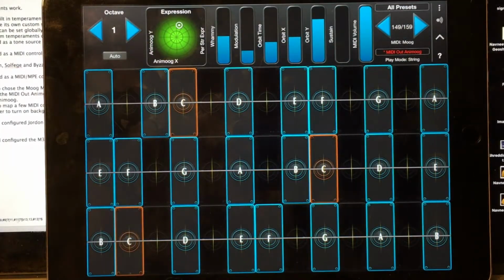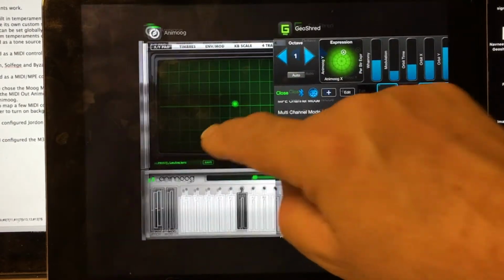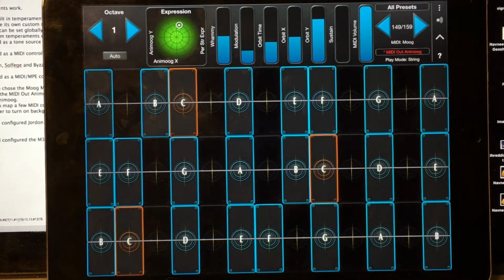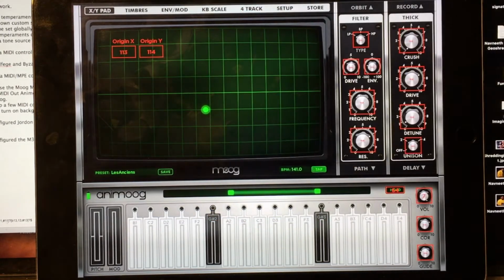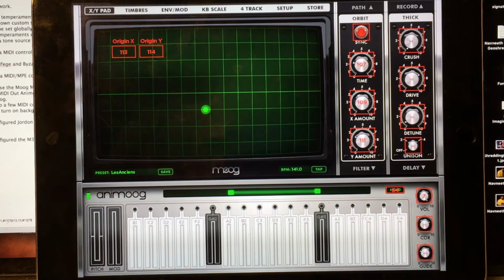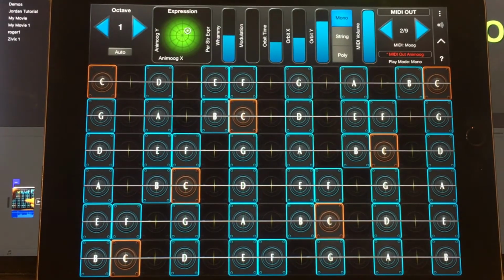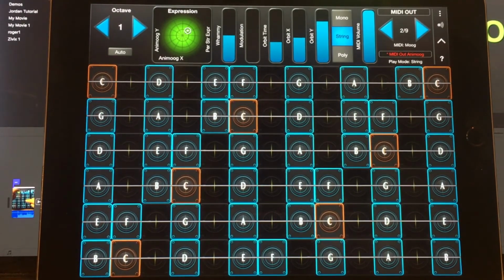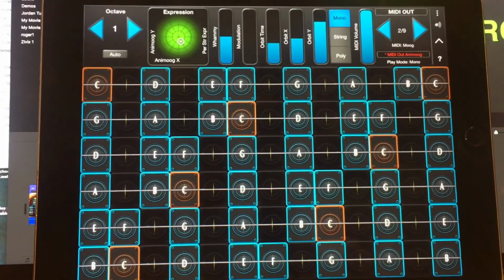Application Note #11: GeoShred Controlling Animoog